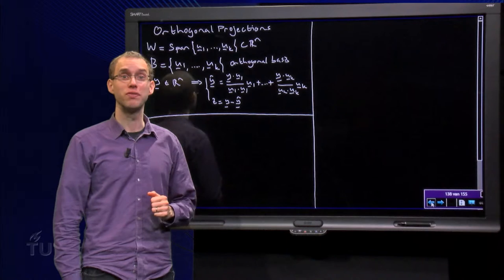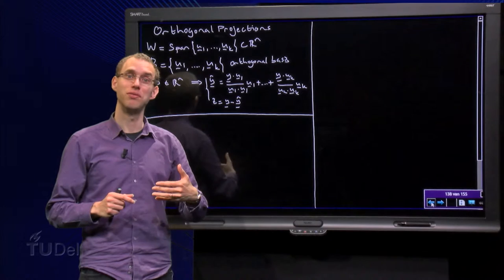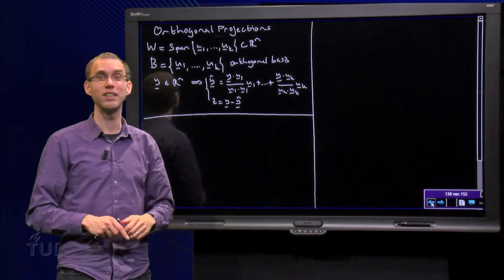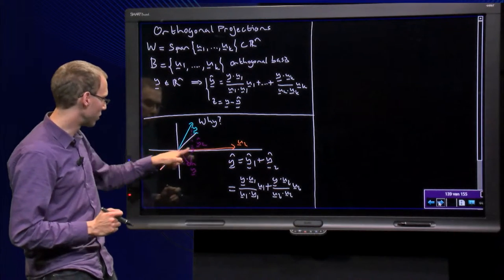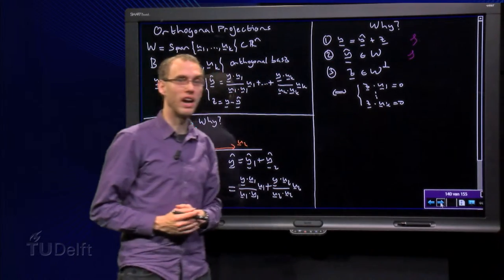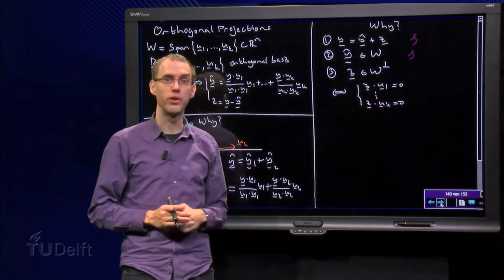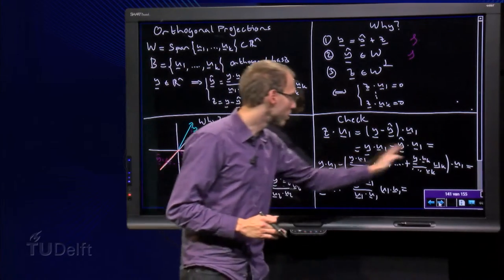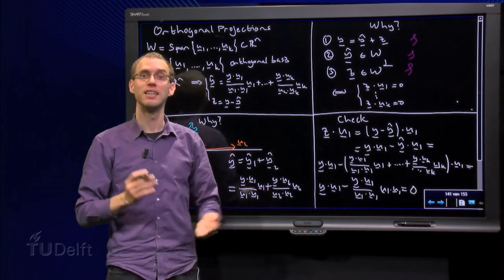Orthogonal decomposition - method